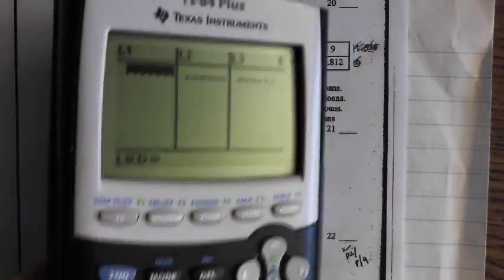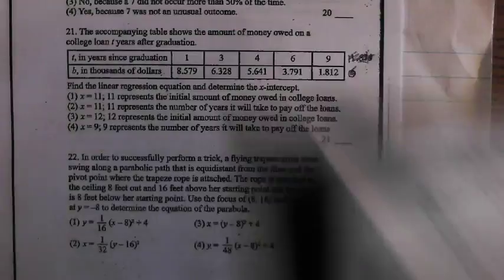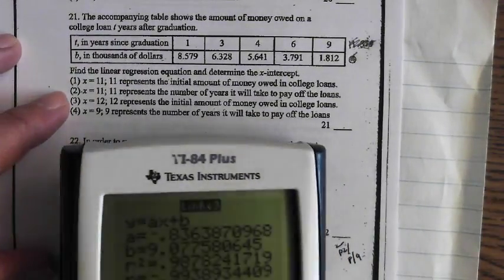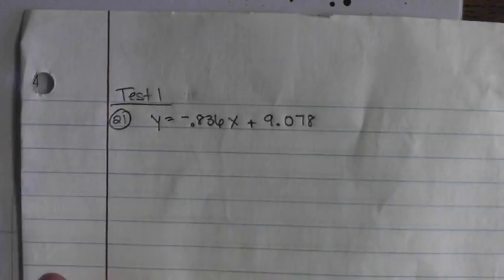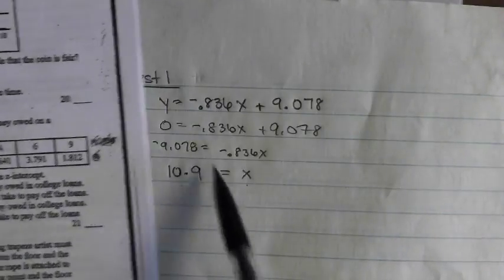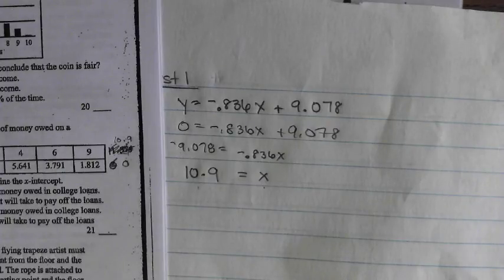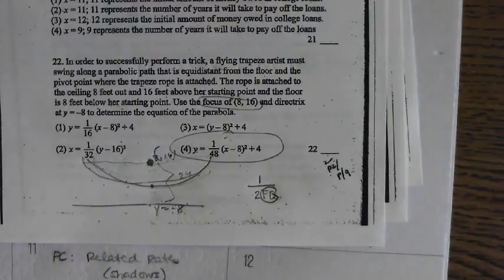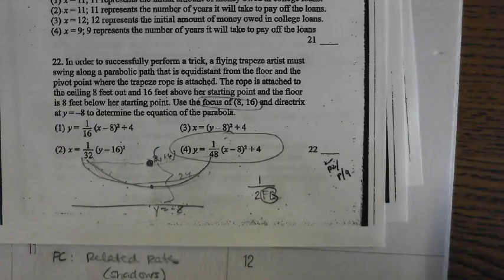5/4 Alg2 Review Video Test 1